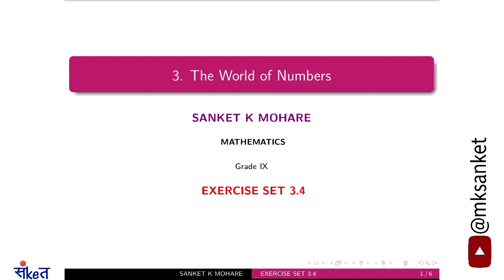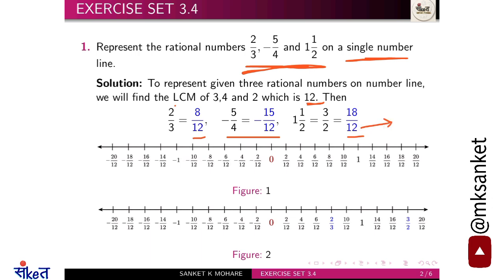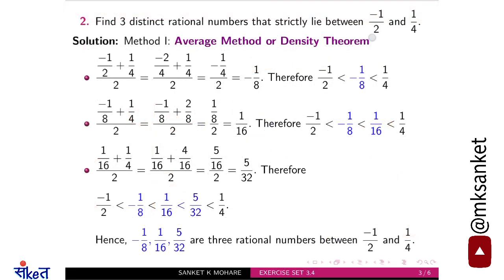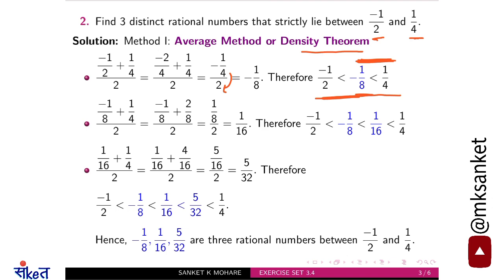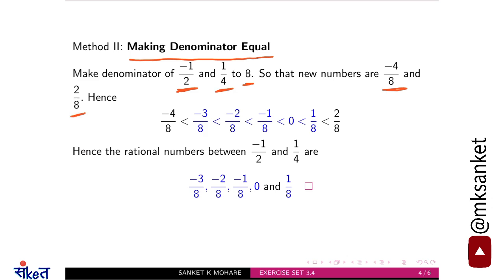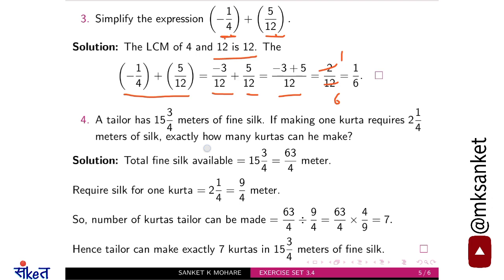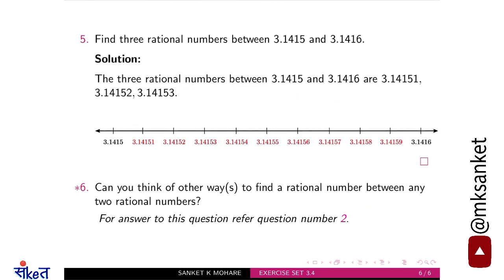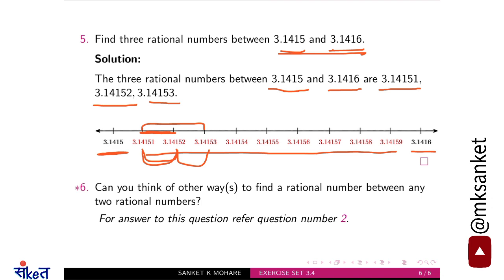Chapter 3 | Exercise Set 3.4 |The World of Numbers | NCERT New Mathematics Book Ganita Manjari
In this Video Solution of Exercise Set 3.4 is discussed.